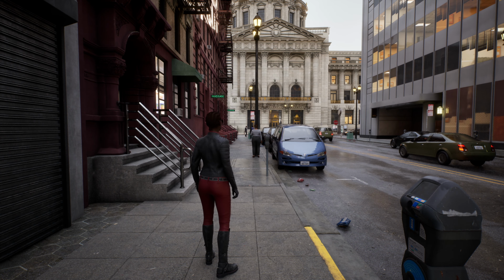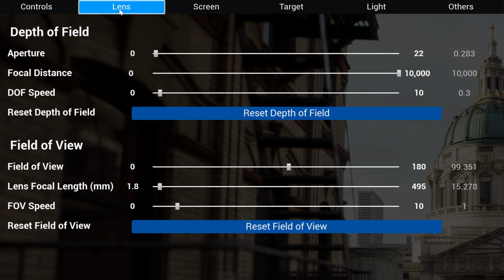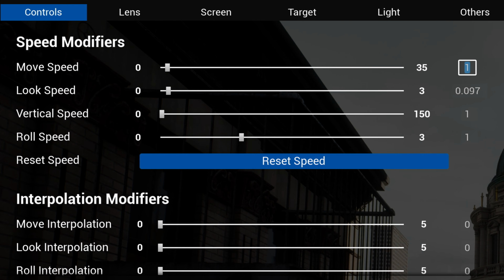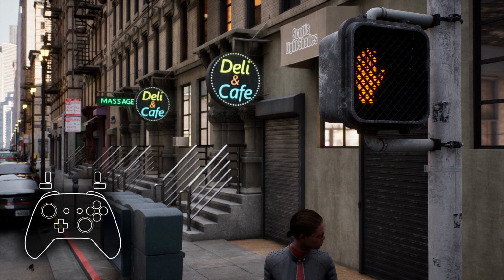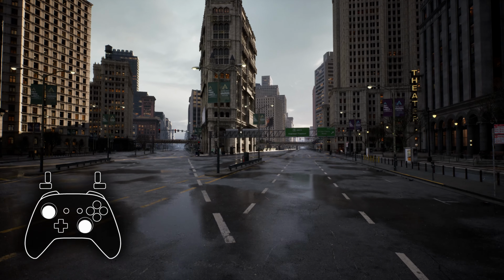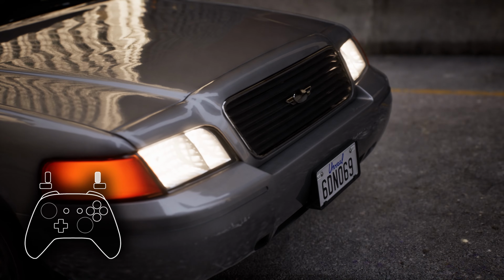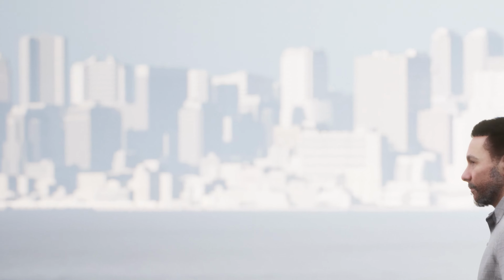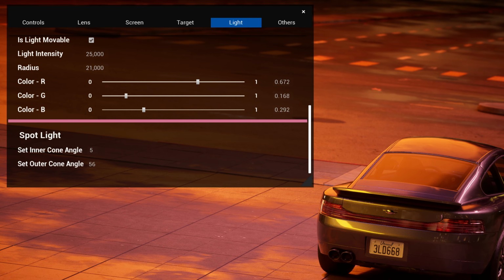Tutorial - Trailer Camera Toolkit - An Unreal Plugin for Real Time Cinematic Capture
The Trailer Camera Toolkit is a powerful real-time camera system for Unreal Engine that works directly inside your playable builds, no Sequencer, no editor required. Designed for marketing teams, cinematic capture artists, and trailer teams, it offers intuitive camera control, smooth movement, lens tools, and real-time ligthing, scene tweaks and shot compositing features, all while the game is running with no need of the Unreal Editor.

Whether you're capturing dramatic flythroughs, gameplay hero shots, or trailers, TCT turns your game into a fully navigable film set. It’s easy to learn, quick to iterate with, and accessible to non-technical creatives, built to empower storytelling, not slow it down.